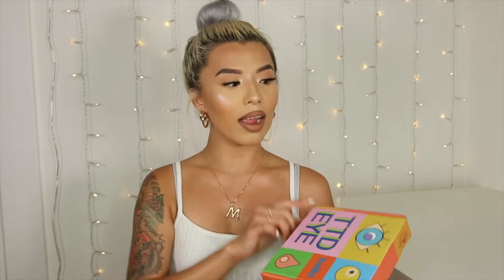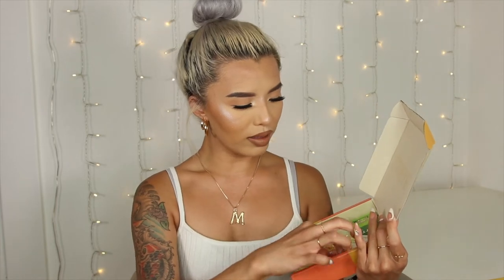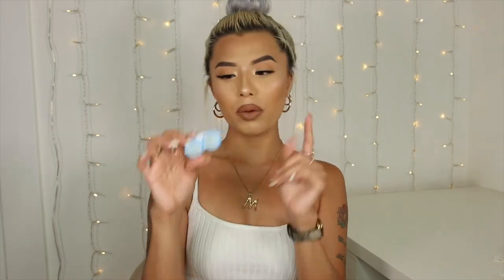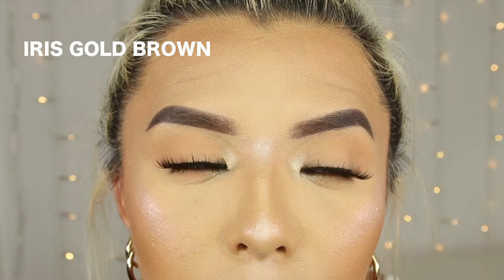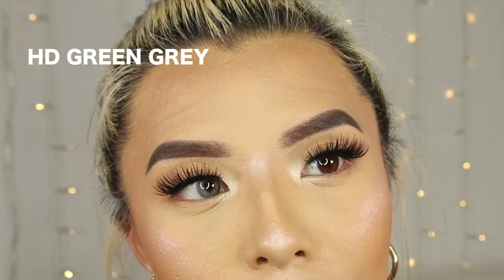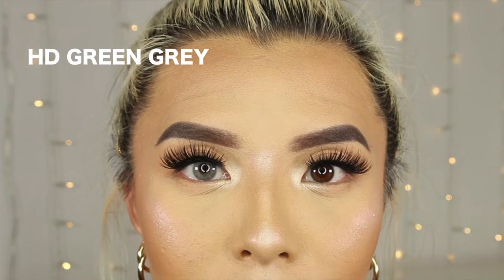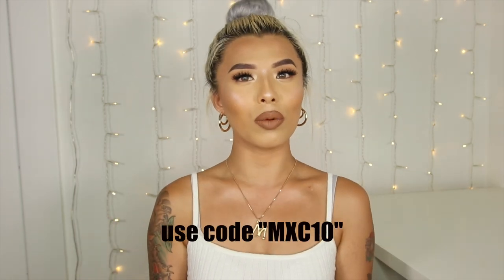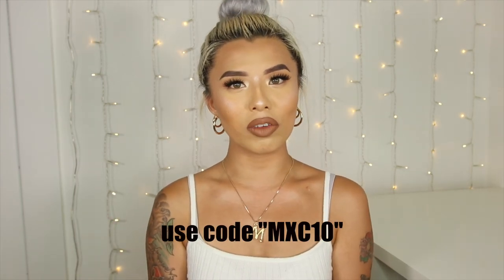TRYING ON TTDEYE COLOR CONTACTS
PRODUCTS MENTIONED:
- HD GREEN GREY (left eye: -4.25 | right eye: -3.75):